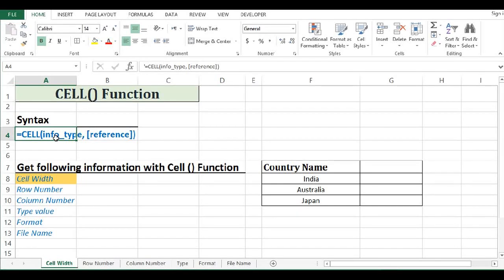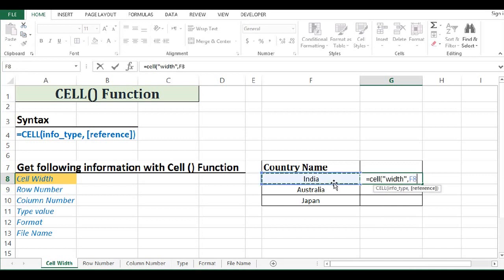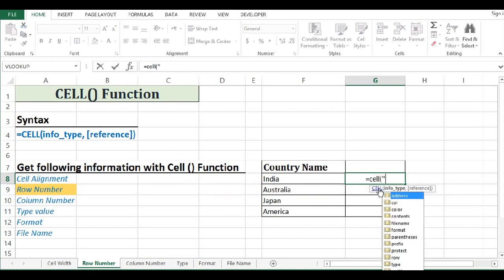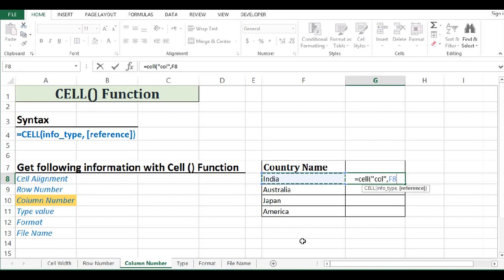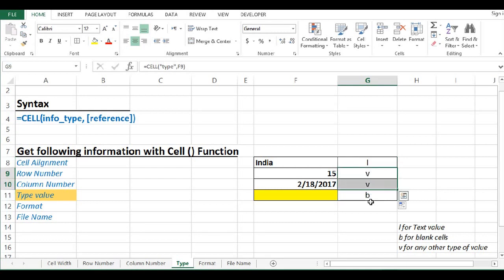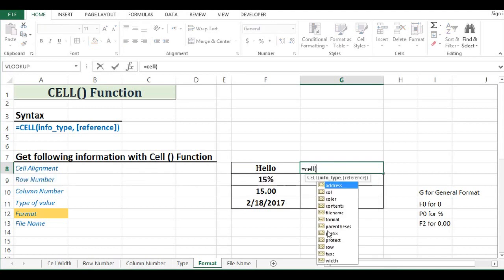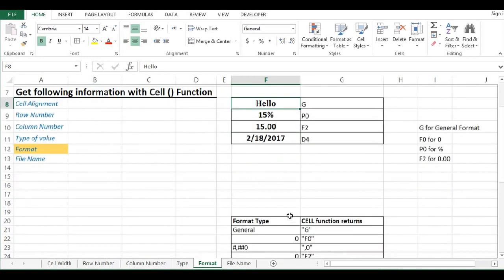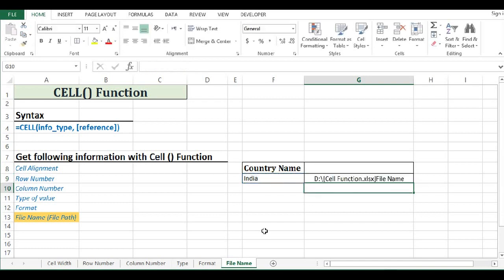Formula to get File Path, Row Number using Cell Function In MS Excel.- Excel Desitnation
Formula to get File Path, Row Number using Cell Function In MS Excel.- Excel Destination

Cell Function in Microsoft Excel can be used to get information about formatting, location and contents of a cell. It takes two arguments Info_Type and Reference of Cell.